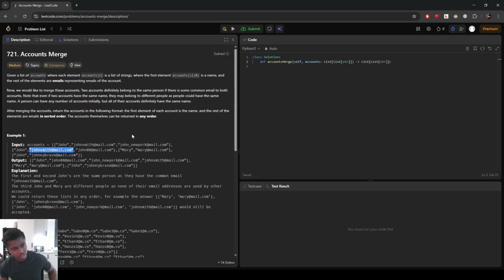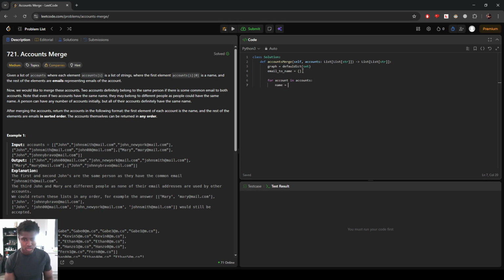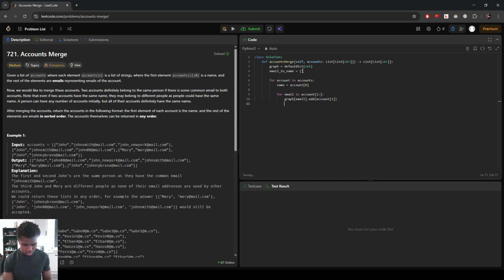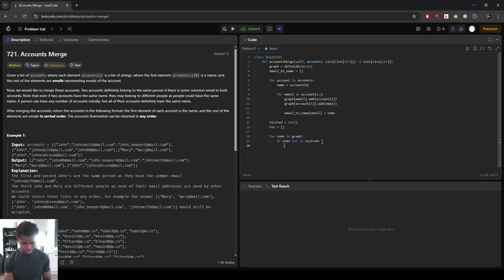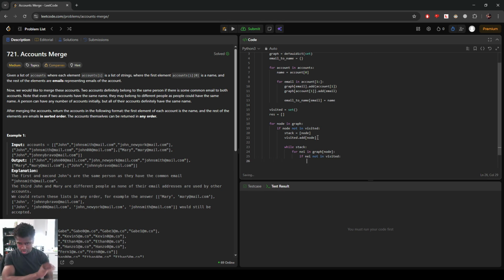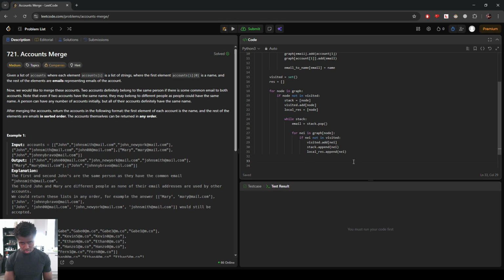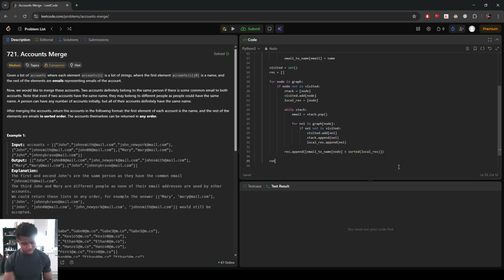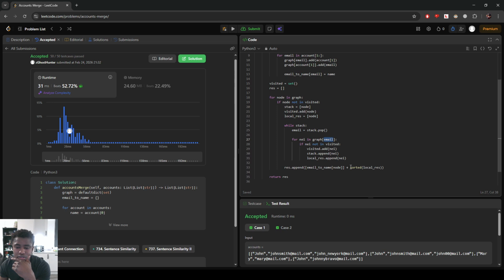Accounts Merge - Leetcode 721 - Python